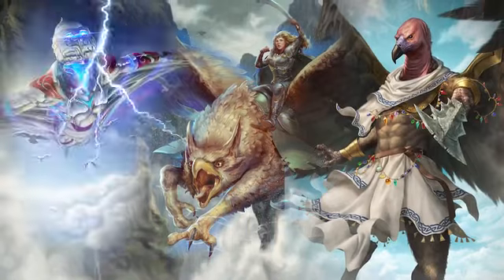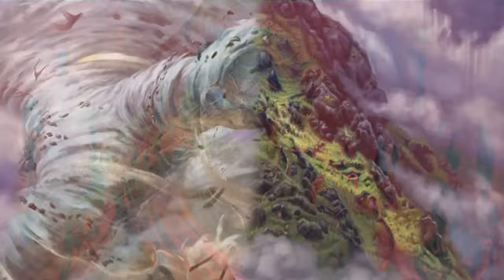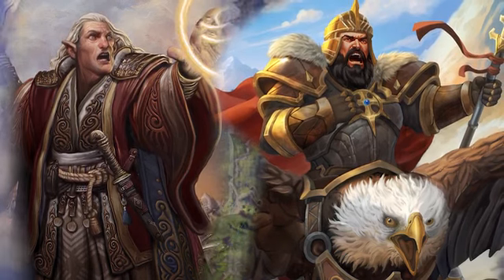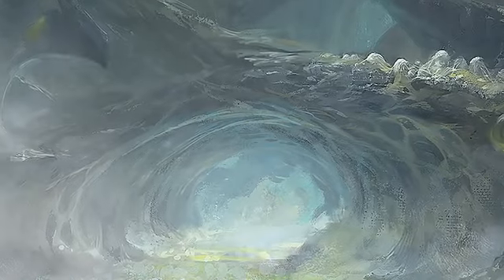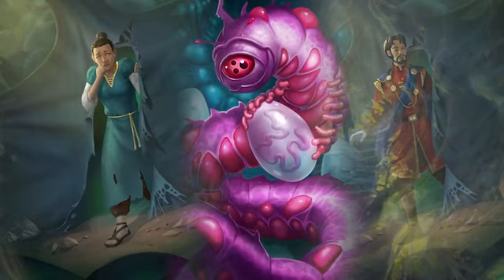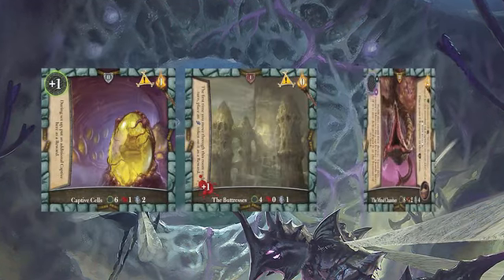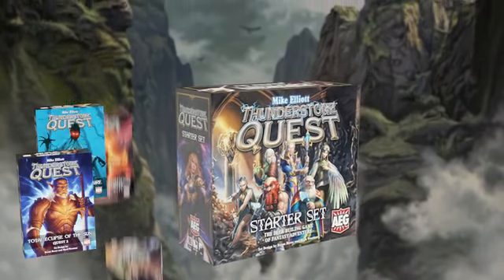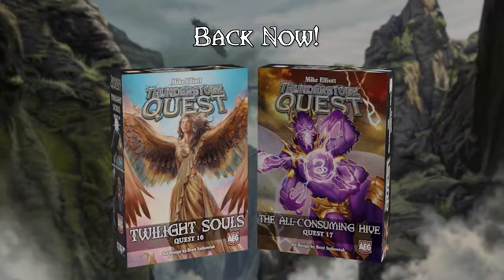Thunderstone Quest Rise and Fall by AEG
Two new Quests for the massively successful deck building adventure game designed by Mike Elliott